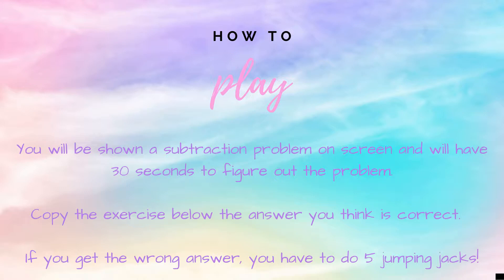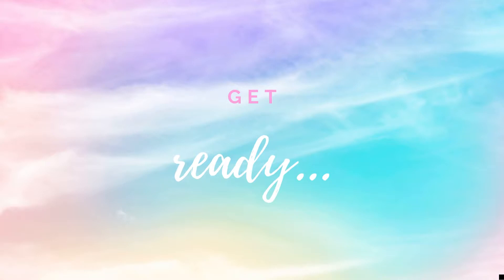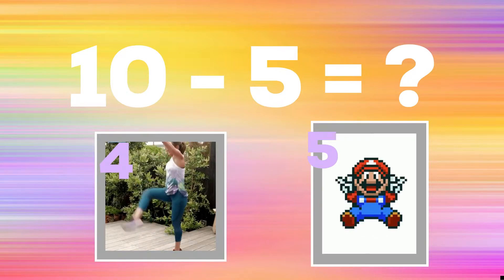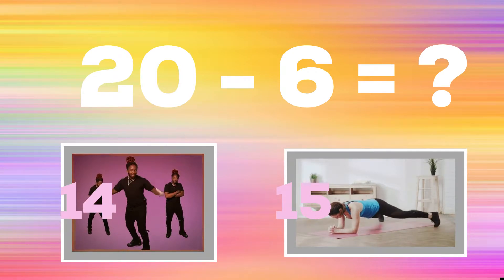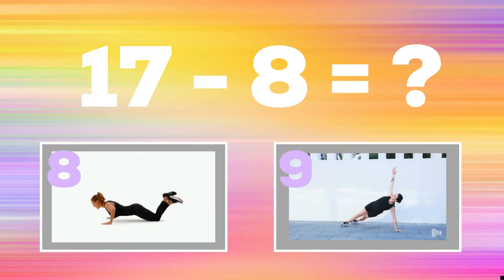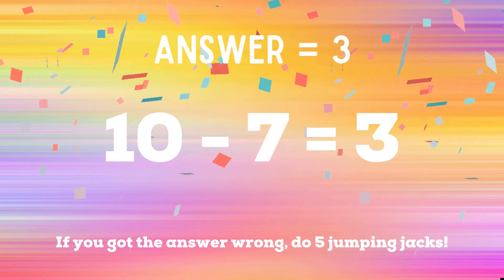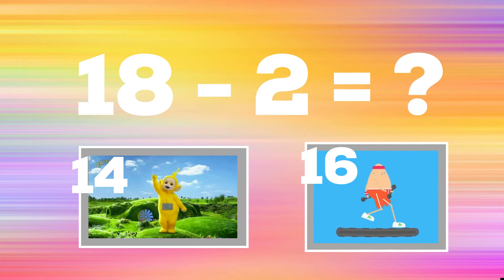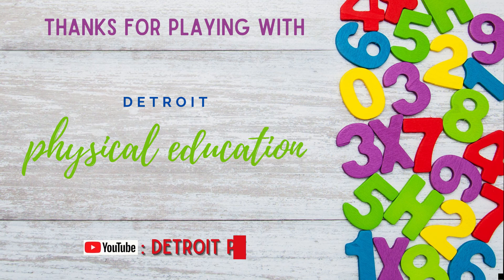SUBTRACTION VOLUME 4 - Math Fitness Trivia Cross Curricular Exercise Game for Kids (w/audio)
VOLUME 4 - SUBTRACTION practice! Have fun learning math while getting a great workout in at the same time!